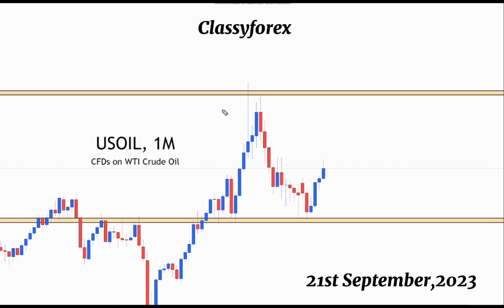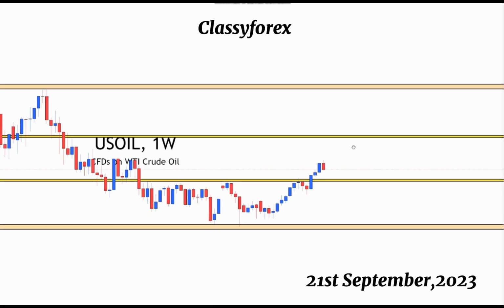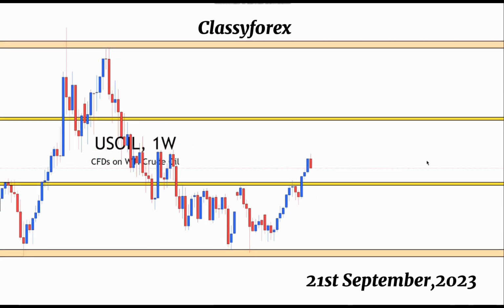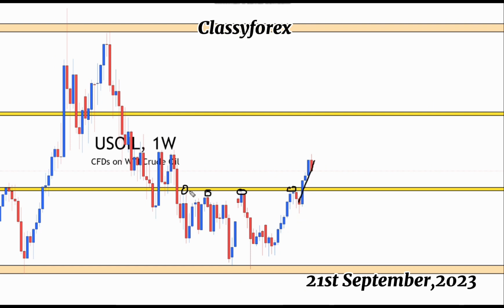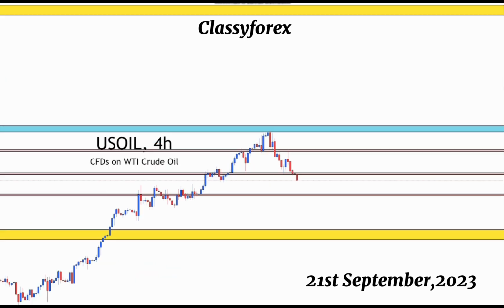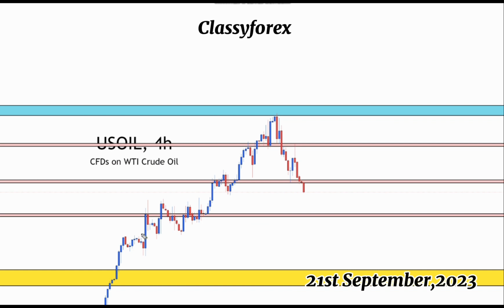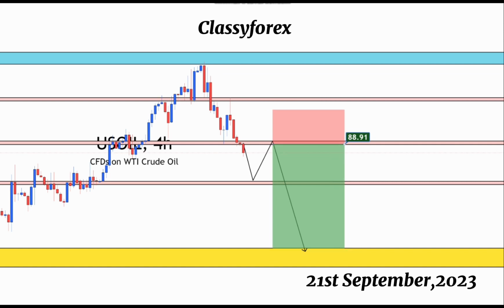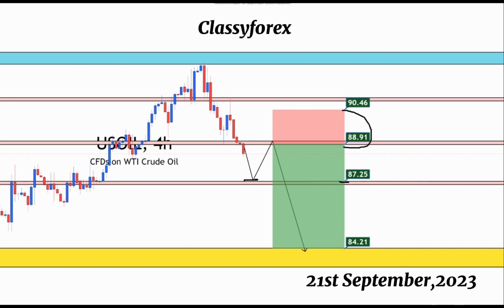HOW TO DO TOP DOWN ANALYSIS (USOIL)